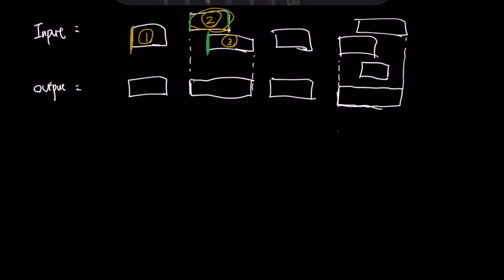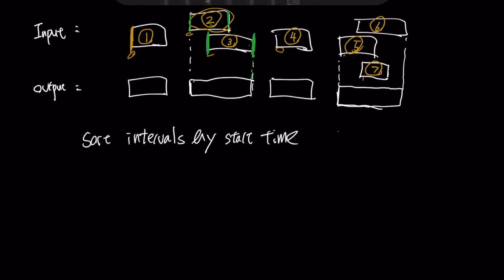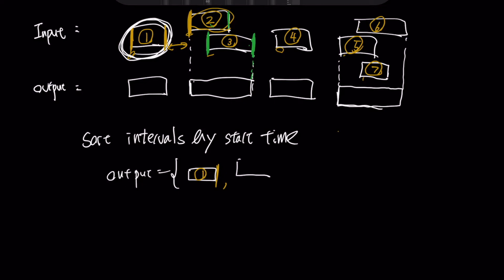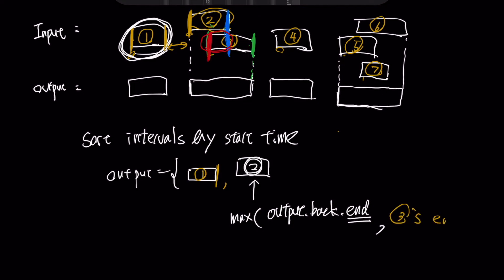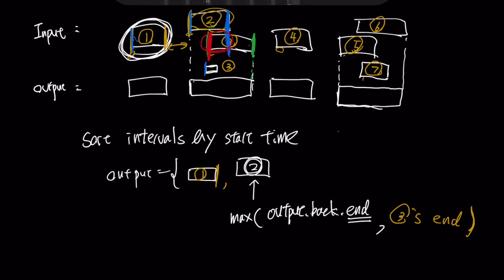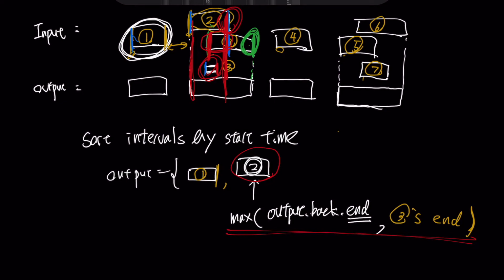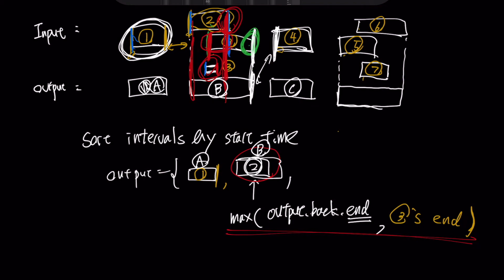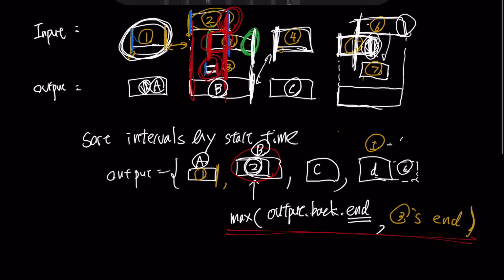LeetCode 56. Merge Intervals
Solved #56.  Merge Intervals